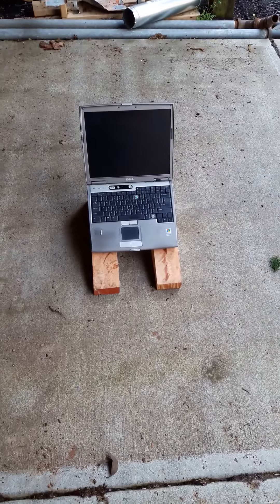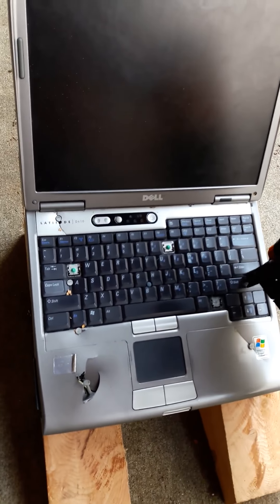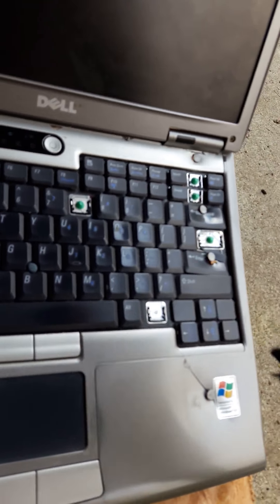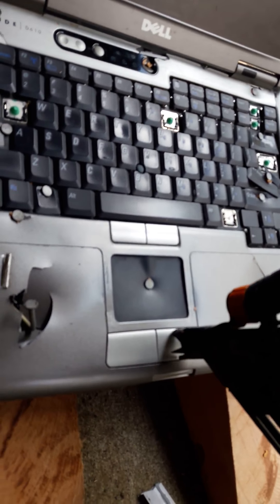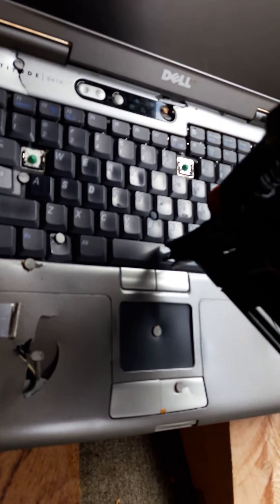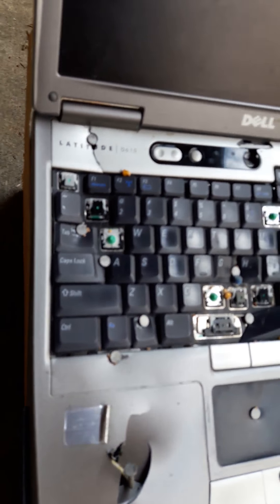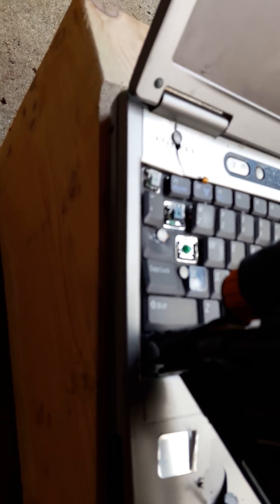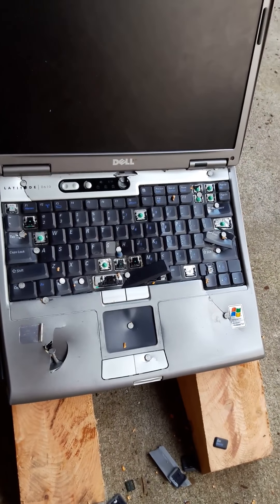Creating a secure laptop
This video demonstrates how to create the most secure laptop possible.  No secrets will escape this machine.